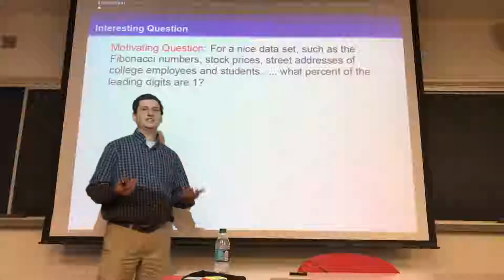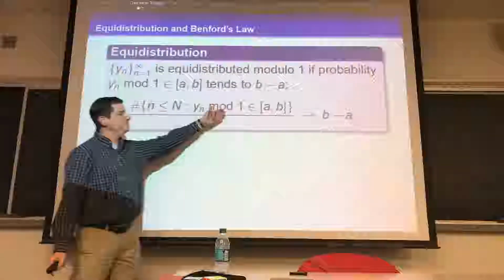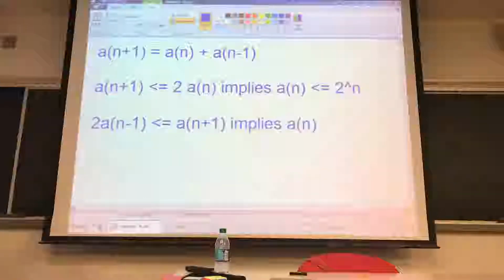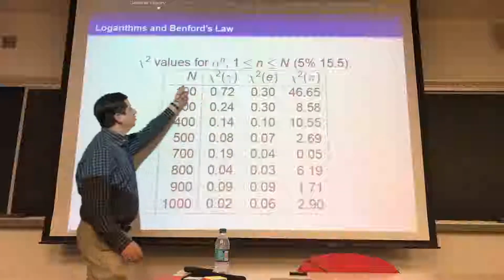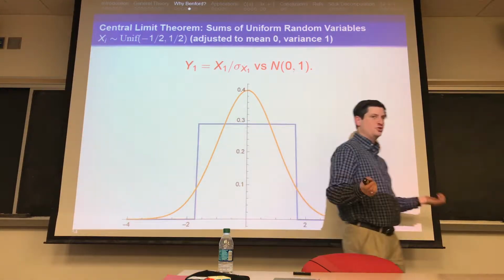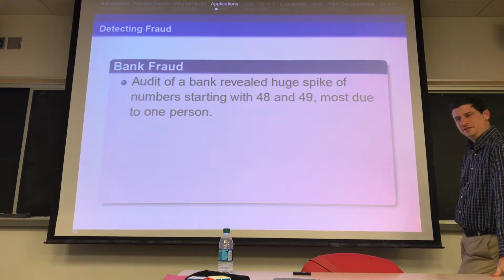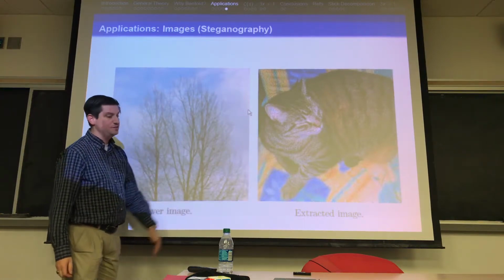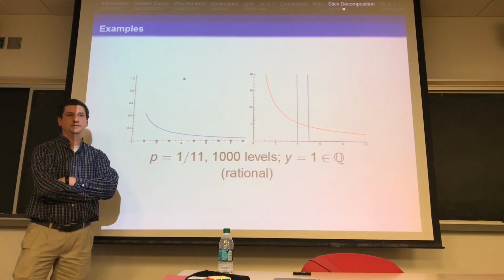CMU21499Lec04Benford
Math 21-499: Undergraduate Research: Lecture 4: January 13, 2019: Benford's Law